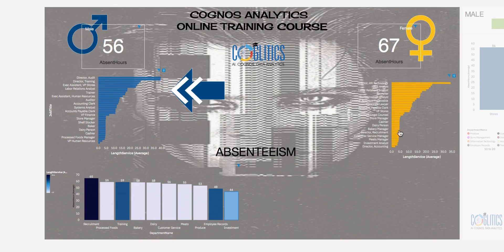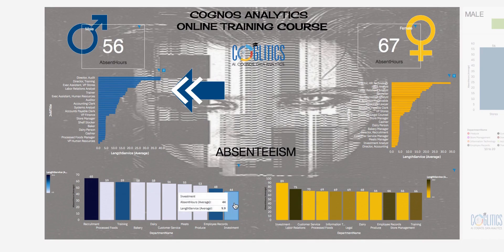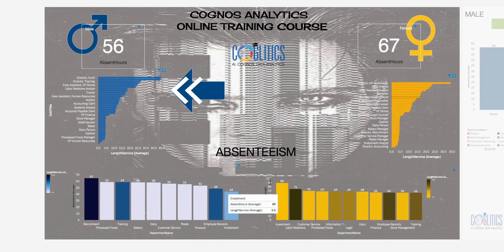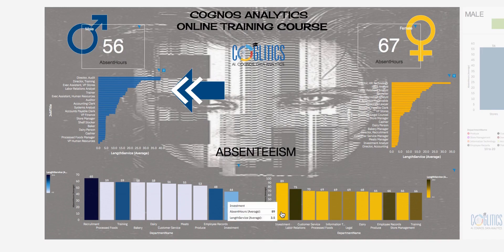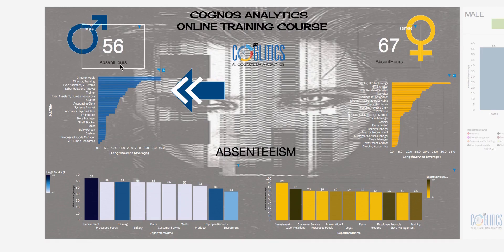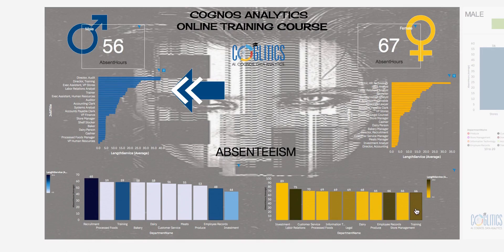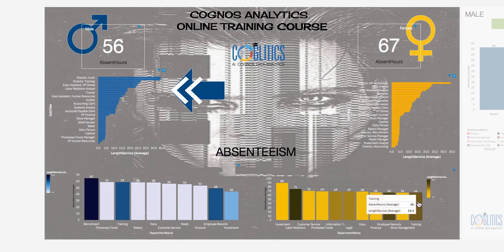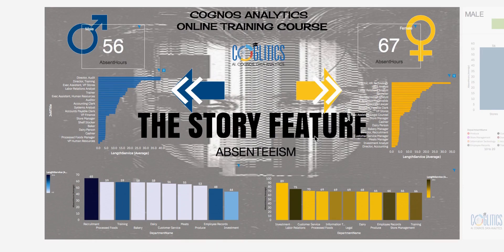How To Use The STORY As Data Analyst | Cognos Analytics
In this video, we review the Story feature within Cognos Analytics.